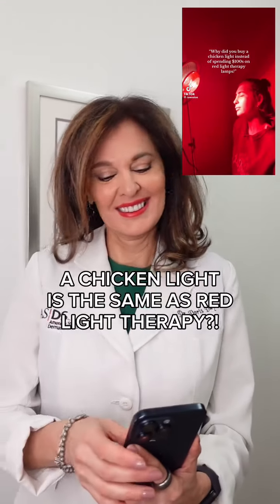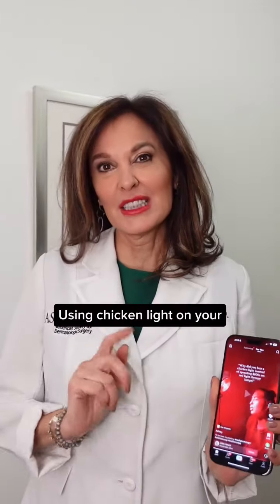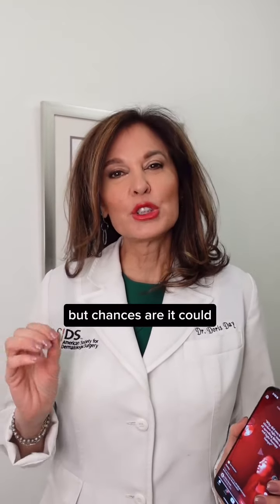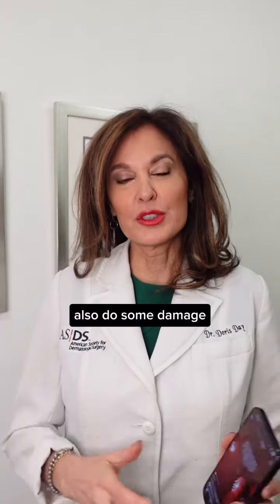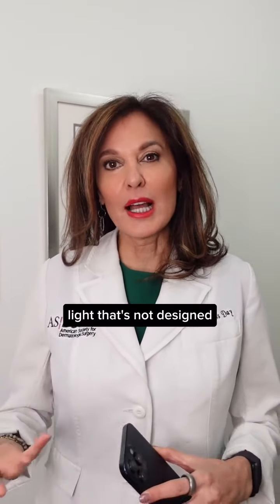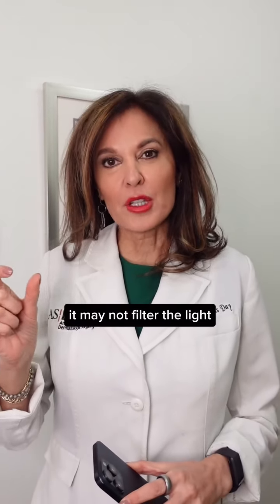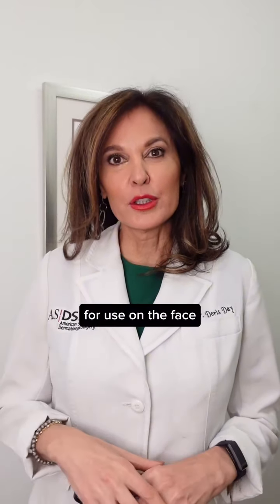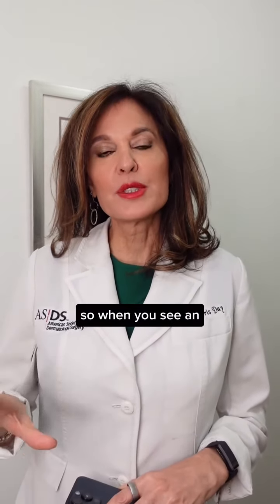Chicken light in your FACE?! 😱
Please do your research and talk to a doctor before trying things on your skin!